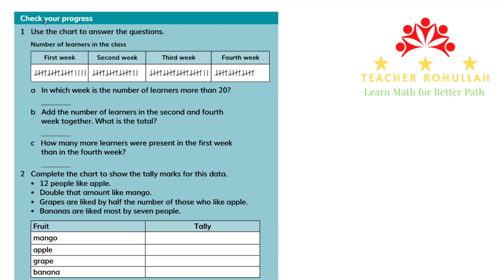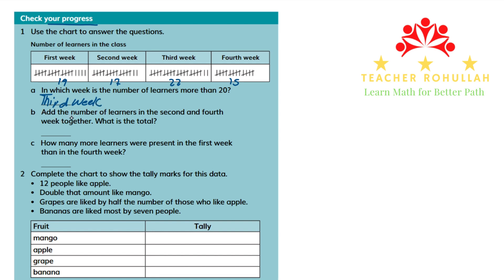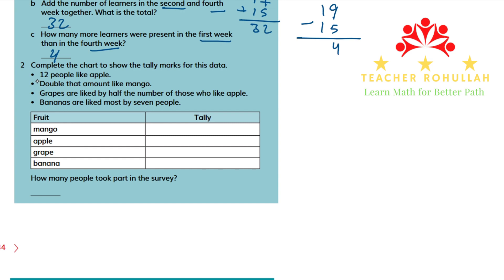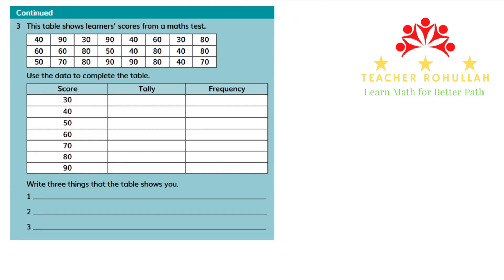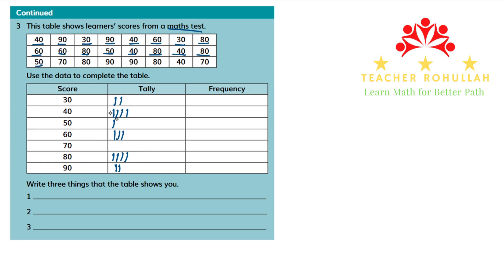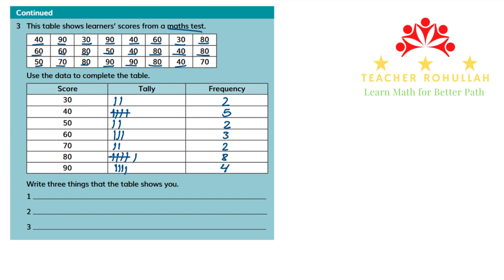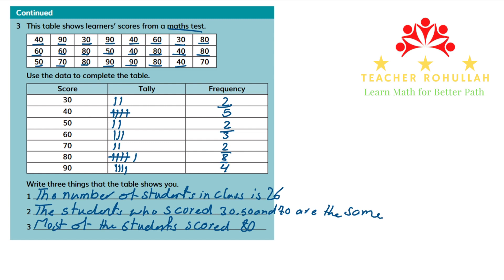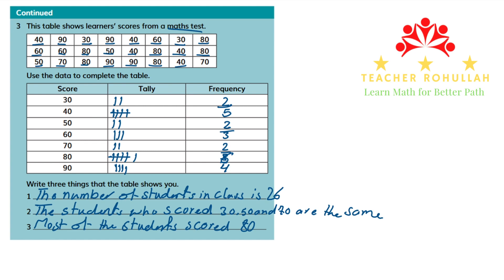𝐂𝐡𝐞𝐜𝐤 𝐘𝐨𝐮𝐫 𝐏𝐫𝐨𝐠𝐫𝐞𝐬𝐬 | 𝐂𝐚𝐦𝐛𝐫𝐢𝐝𝐠𝐞 𝐏𝐫𝐢𝐦𝐚𝐫𝐲 𝐌𝐚𝐭𝐡𝐞𝐦𝐚𝐭𝐢𝐜𝐬 𝐋𝐞𝐚𝐫𝐧𝐞𝐫'𝐬 𝐁𝐨𝐨𝐤 𝟑 𝐓𝐚𝐥𝐥𝐲 𝐂𝐡𝐚𝐫𝐭 & 𝐅𝐫𝐞𝐪𝐮𝐞𝐧𝐜𝐲 𝐓𝐚𝐛𝐥𝐞